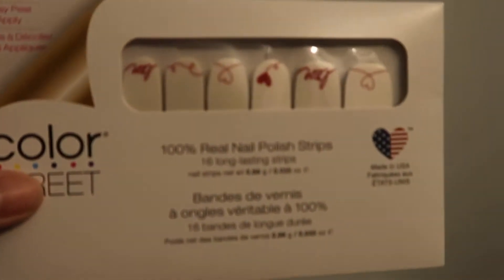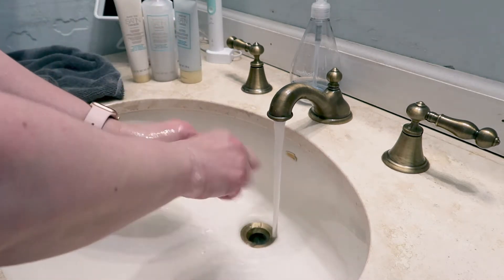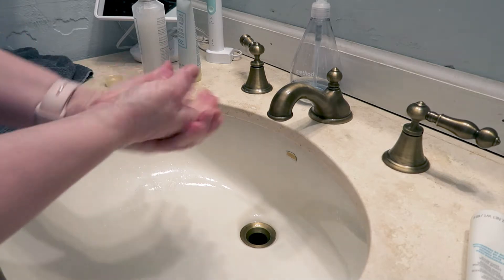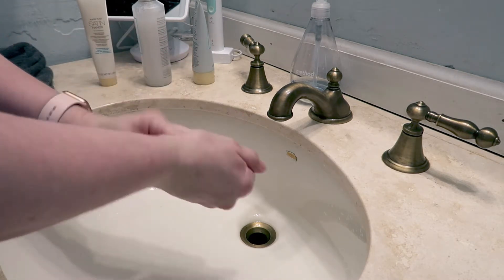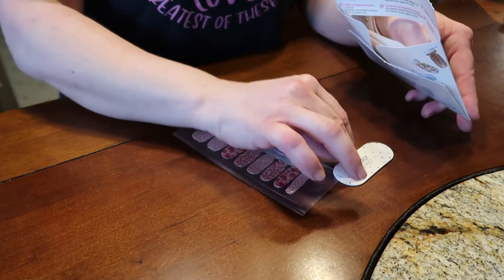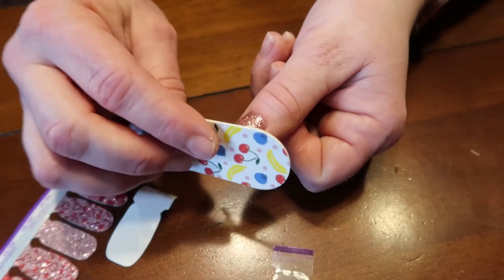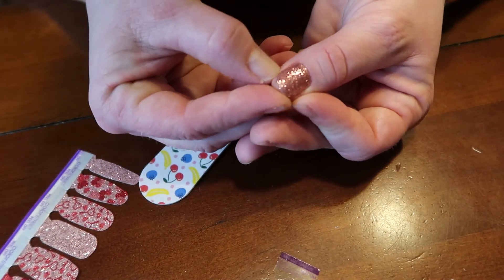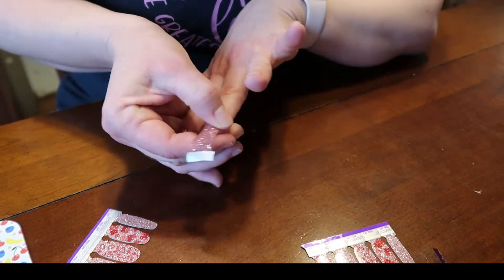SELF CARE ROUTINE// MARY KAY// COLOR STREET// MANICURE AT HOME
Today I am getting some self care in. I will be doing a manicure at home using Mary Kay Satin Hands and Color Street nail strips. I absolutely love the way the satin hands feels. It leaves my hands feeling so soft and hydrated. If you have any questions about Mary Kay, feel free to message me as I am an independent beauty consultant. I do not sell Color Street but I love their products! If you are interested in them you can message me and I can get you in contact with my rep.

Remember to take some time for yourself!!!

Shari

Facebook @ finding my new norm

My camara
My GoPro